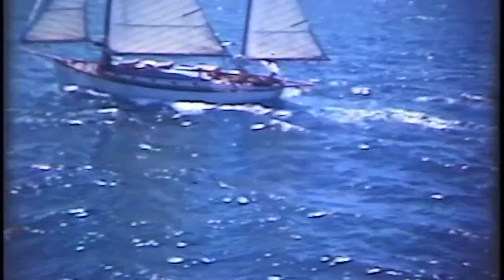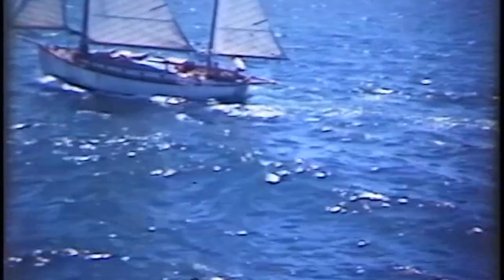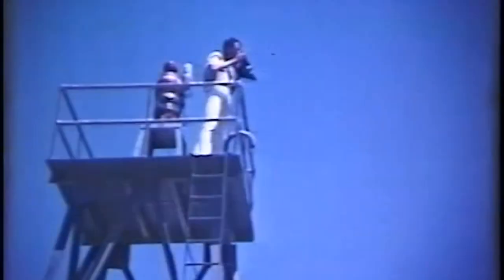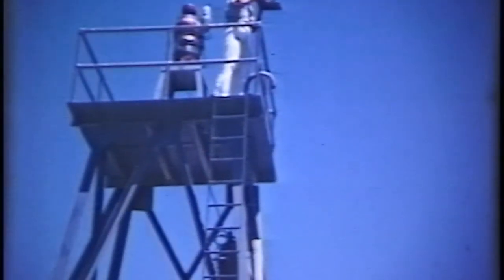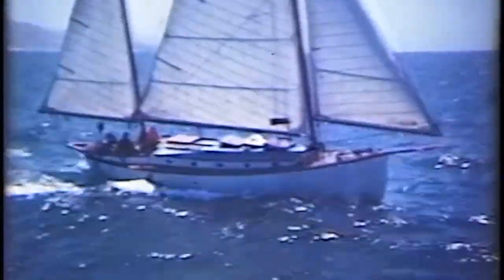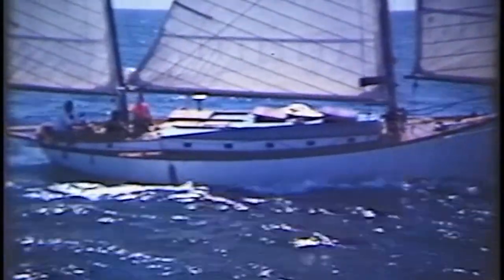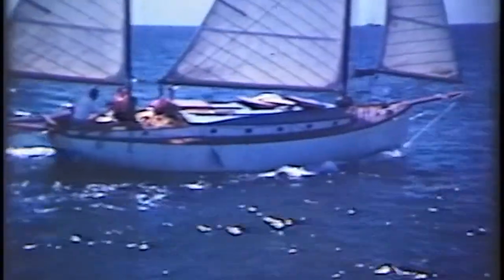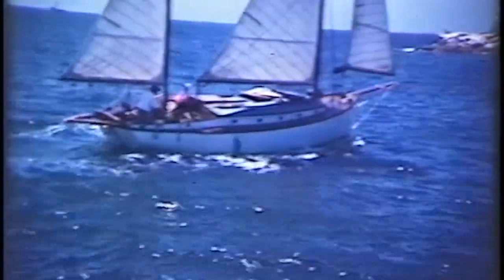The Lalia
The following video shows my grandfather's sailboat, the Lalia, a beautiful wooden ketch about 35-40 feet in length.  My grandfather bought this boat sometime in the late 30's and traveled to the Channel Islands as well as the Coronado Islands. It had teak decks and lots of mahogany hatches, etc.  The masts were wooden, as were the blocks.  My grandfather must spent a lot of time sanding and varnishing.  It appears that he actually had someone on the jetty in Newport filming and taking photos of his sailboat.